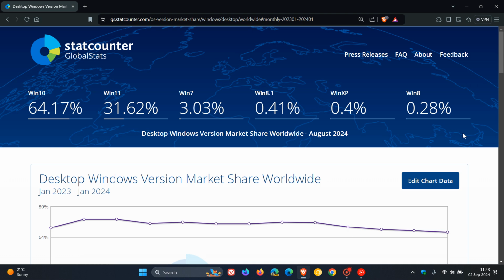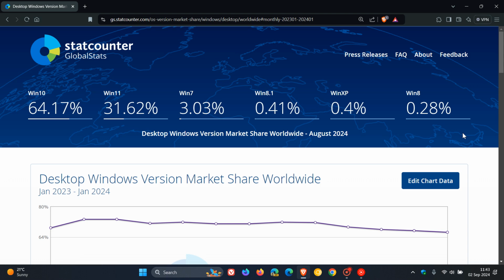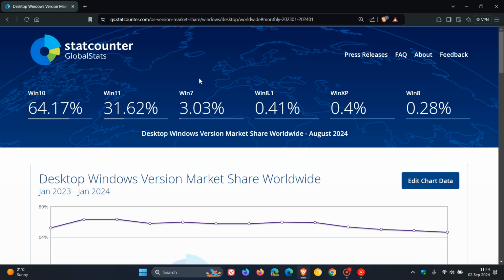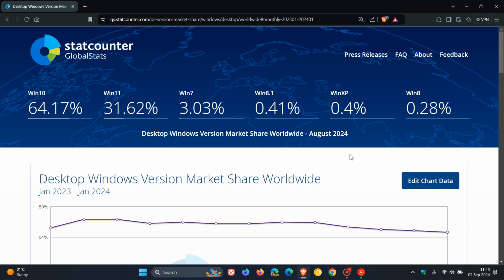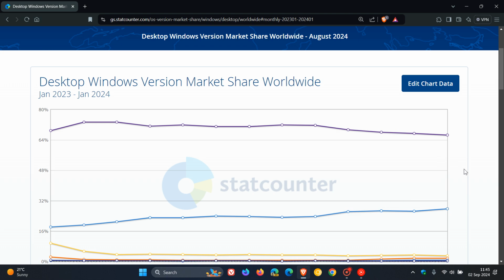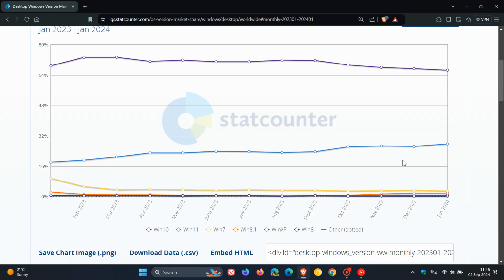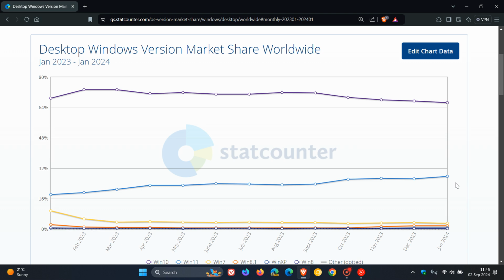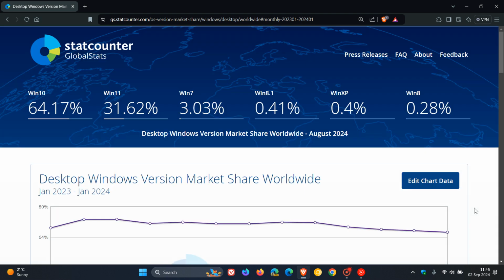Windows 11 Hits a New High With Windows 10 Slowly Fading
This is according to the latest Statcounter Desktop Windows Version Market Share Worldwide survey results for August 2024.